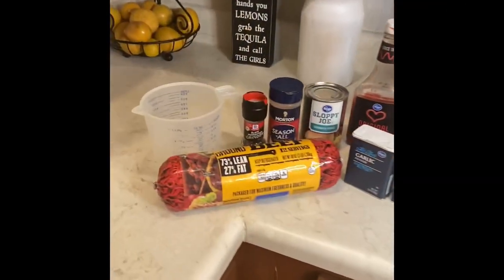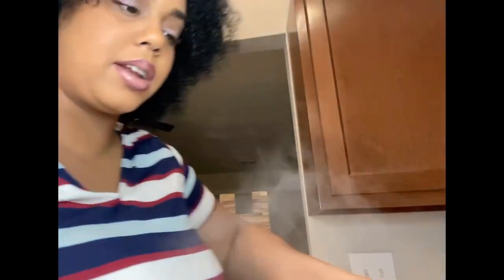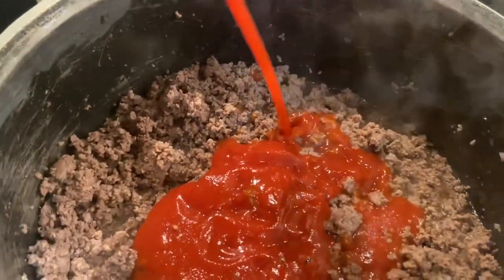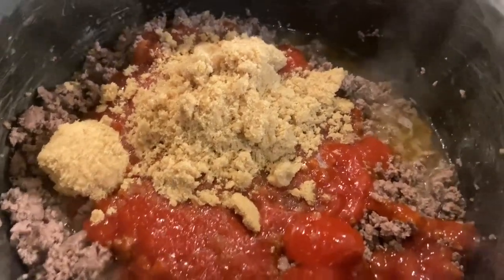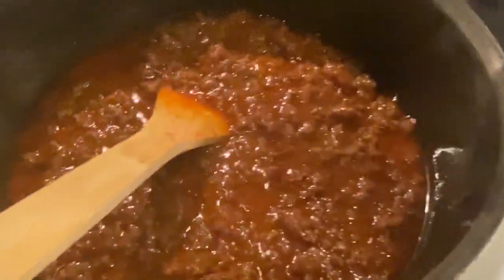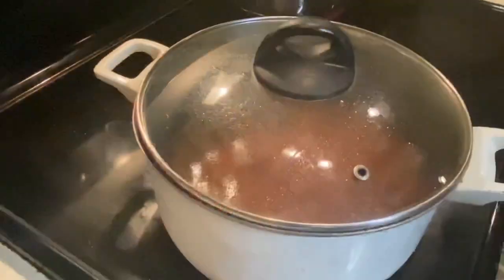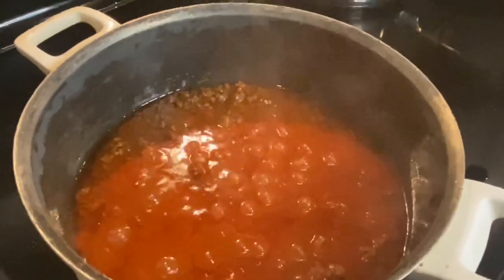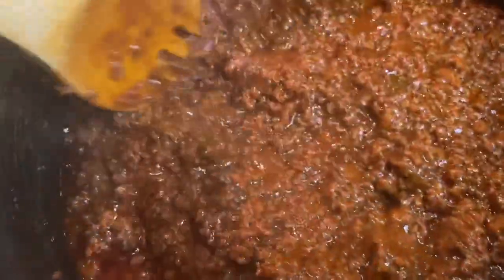Homemade Chili Dogs 🌭 and Onion Rings 🧅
It’s ya girl ChefRambo back with another video for you guys today. Happy Easter everyone. I hope you guys are spending time with your loved ones in the house 🏡😚

•I’m this video I will be making homemade chili dogs which are my absolute favorite. They are delicious, inexpensive, and perfect for adults and for the kiddos. I got myself a circle light from Amazon and I also changed the settings on my iPhone so as you guys can see my video has a lot better picture and sound quality 😎 Okay enough about me let’s get into today’s recipe.

•Chili Sauce
-1 can of Kroger’s Sloppy joe mix (8 oz)
-1/2 cup ketchup any brand
-1/2 cup brown sugar or regular sugar
-1/2 cup sweet baby ray’s bbq sauce or reg bbq sauce
-1 teaspoon of yellow mustard
-2 teaspoon of cayenne pepper even though in the video I said 1 lol
- 1/2 tablespoon of seasoning salt
- 1/2 tablespoon of garlic powder
- 1/2 tablespoon of black pepper
- 1/2 tablespoon of onion powder
- 1 tablespoon of regular salt
-10 drops of hot sauce
- 1/2 cup of apple cider vinegar

I hope you guys enjoyed my video subscribe to my channel if you haven’t and give this video a thumbs up and leave a comment on recipes you want to see me back for future episodes. 😍😍😍